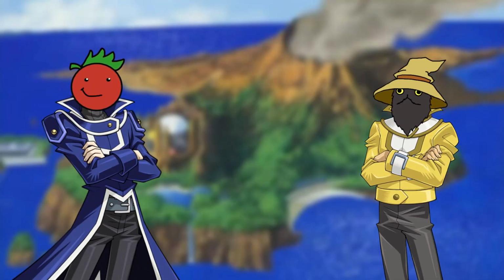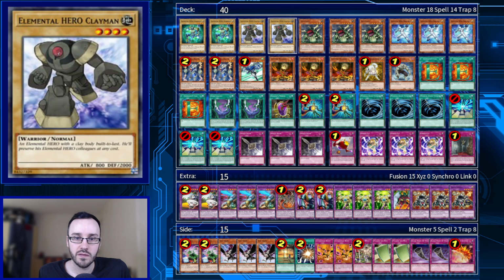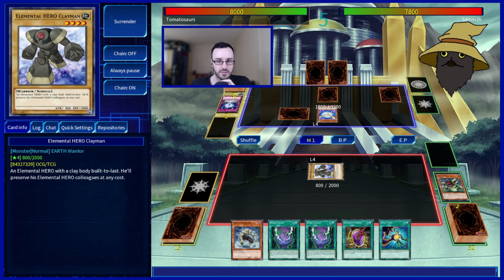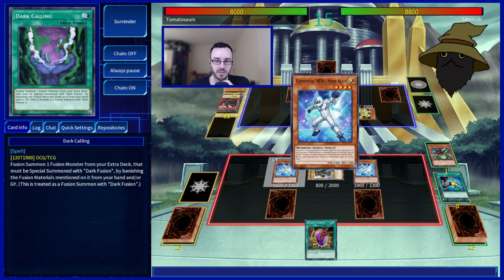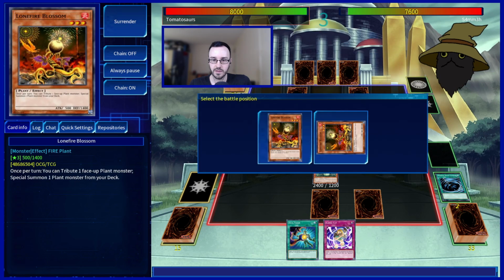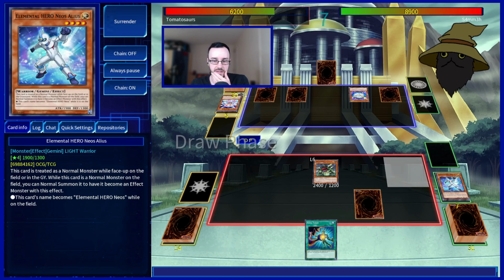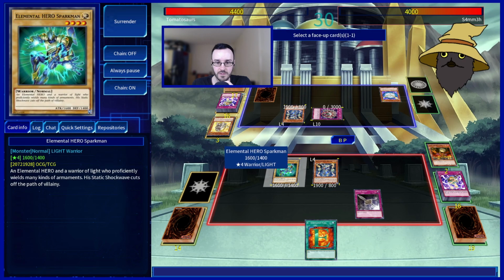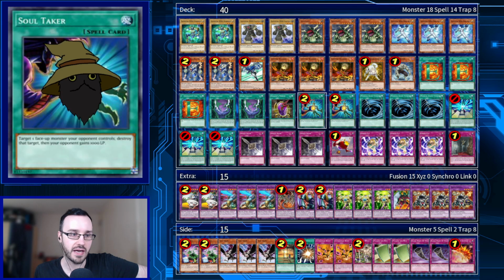My Plants Need to Feed! | Generation Draft: GX #17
Welcome to Generation Draft!! Each week me and S4mm3h will open four of each GX core set and take a single card from each pack, building decks using the cards pulled and playing in a best of three! The loser bans one card and the first player to reach ten wins takes the trophy!
This series is played on EDOPro.
0:00 Intro
1:04 Previously
1:33 Bans
1:38 Pack Opening
5:11 Deck Breakdown
7:56 Gameplay
37:25 Post Game Chat
42:24 Outro